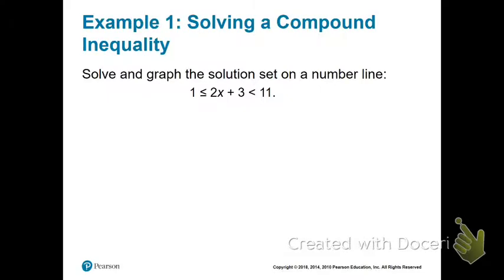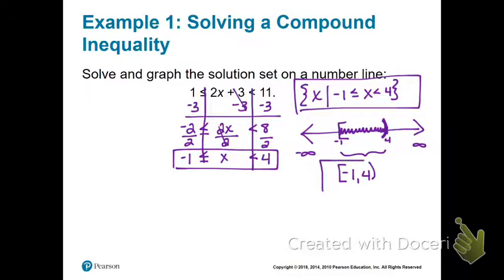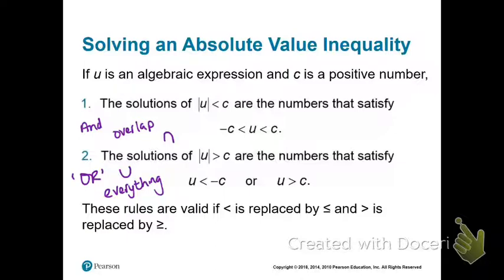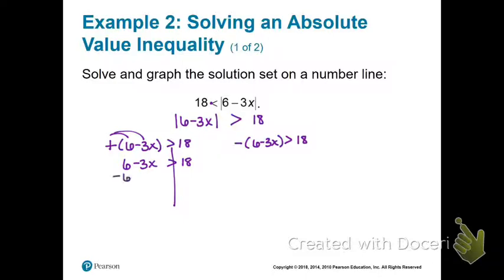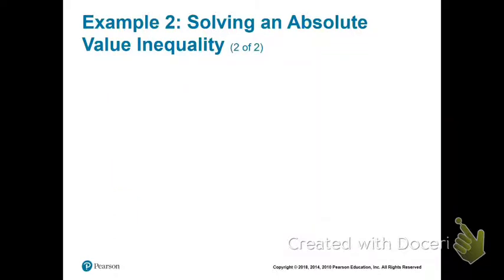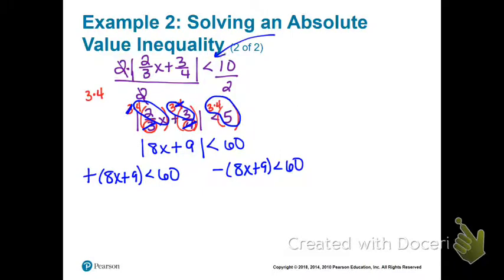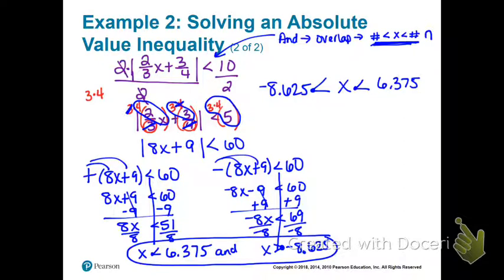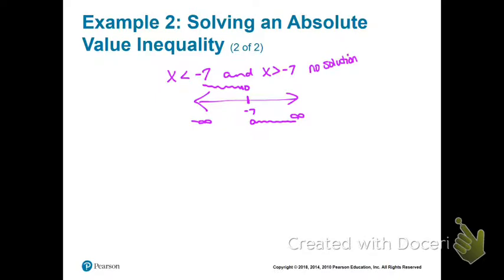Alg 3 1.7 Day 2